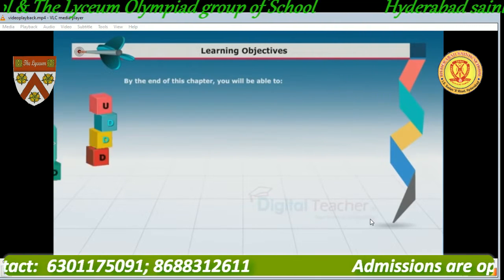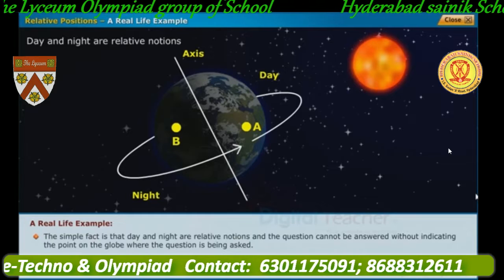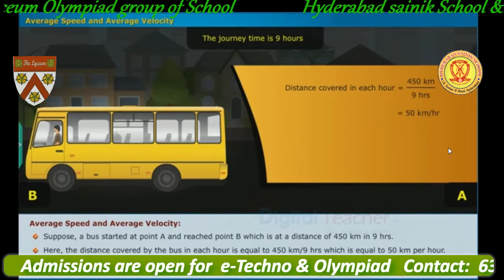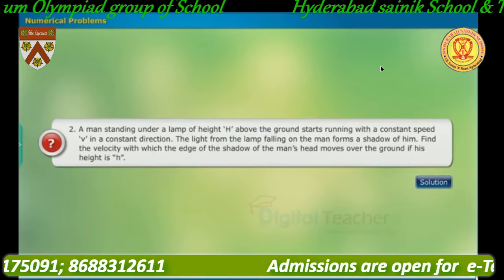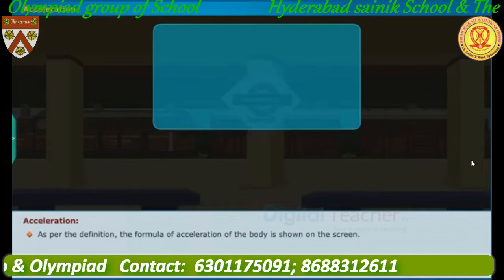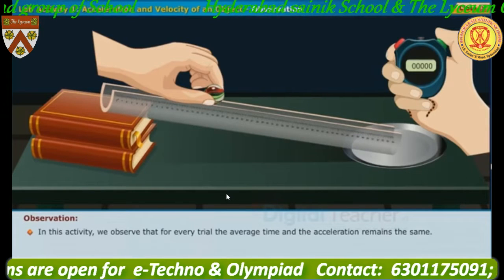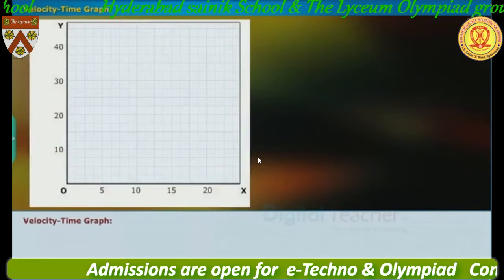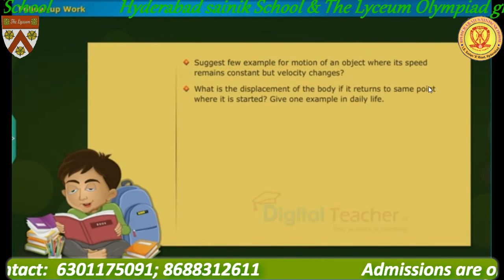The Lyceum Olympiad School | online classes | Live| Motion | Physics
The Lyceum School